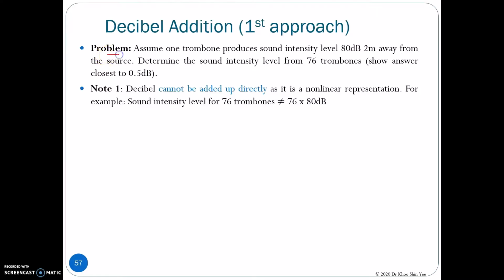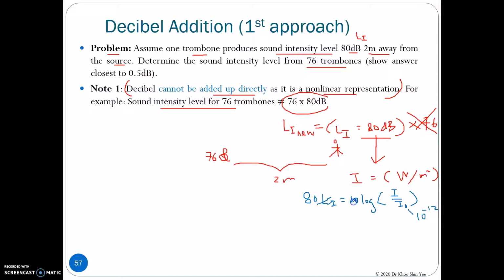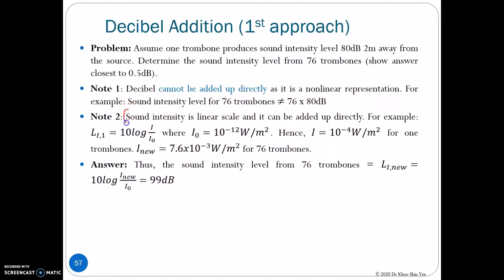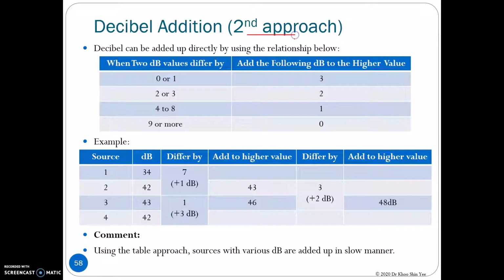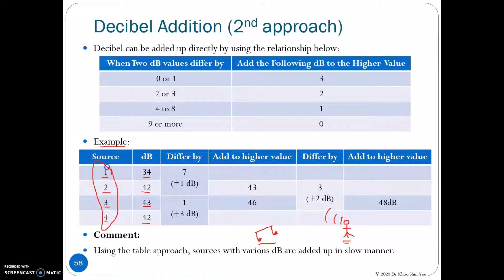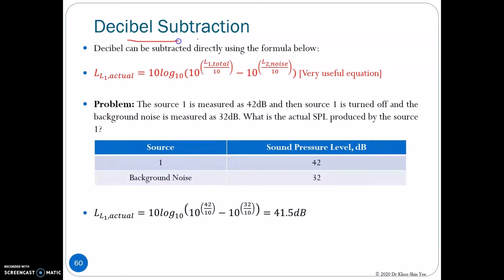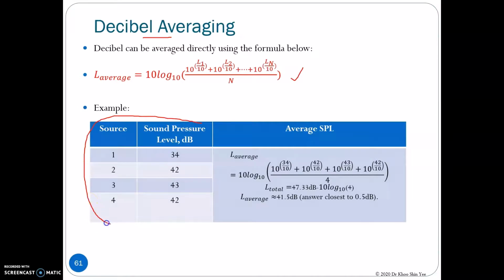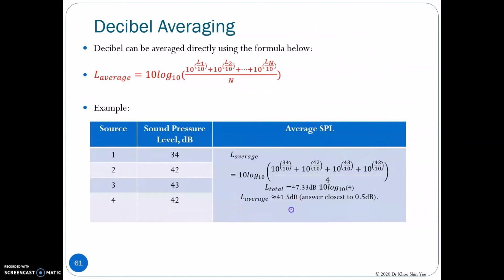Fundamental of Acoustics Part 5 Decibel Additions, Subtraction and Averaging